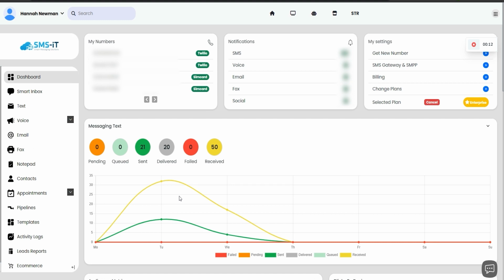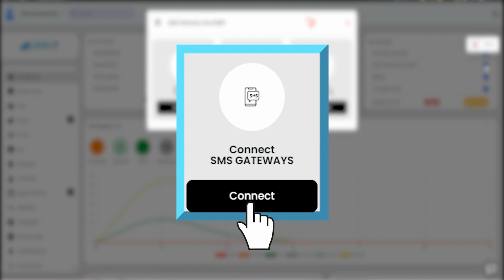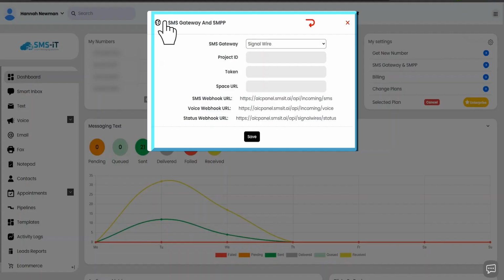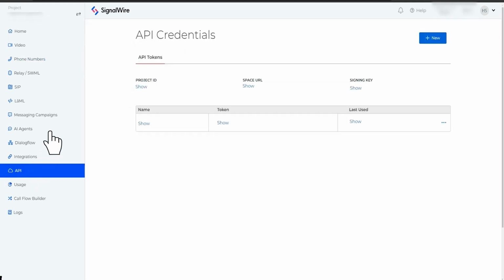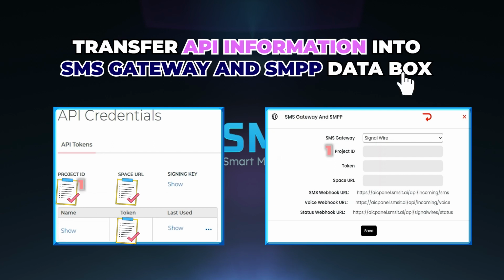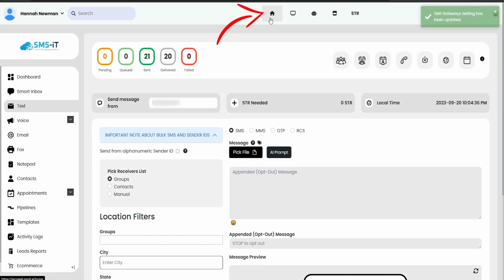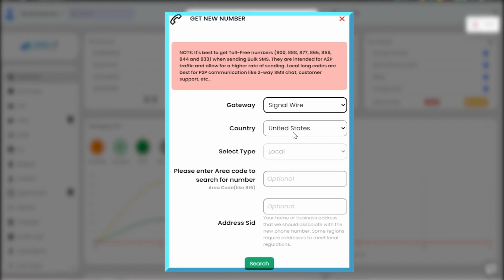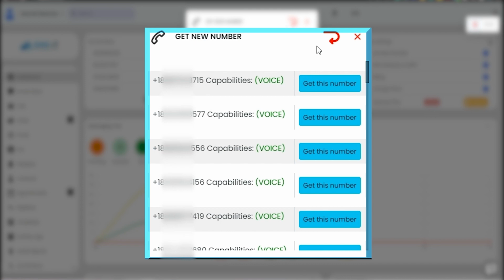How To Connect SIgnalWire To SMS-iT CRM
This tutorial provides step-by-step instructions on seamlessly integrating SignWire with the SMSit CRM platform.

Be sure to join our Facebook Group for timely updates on news, exciting feature releases, and engaging discussions.